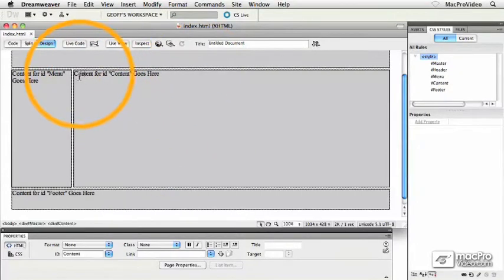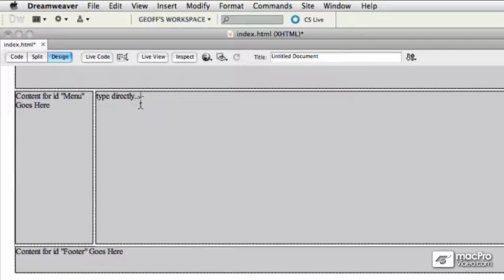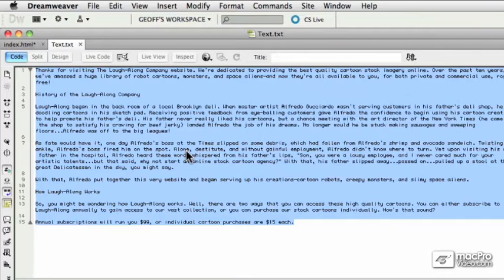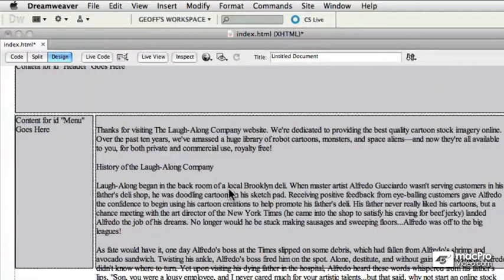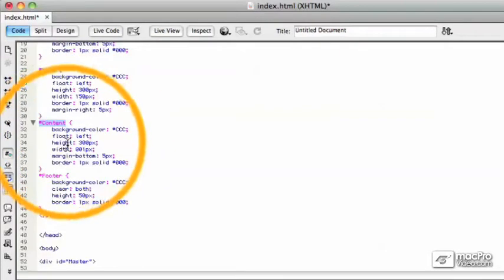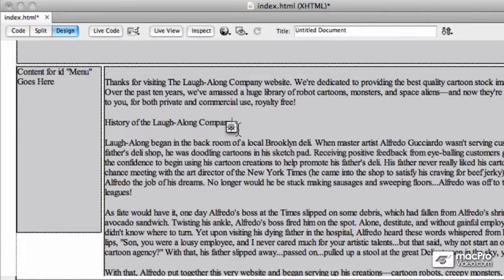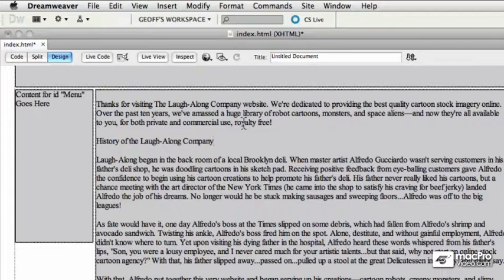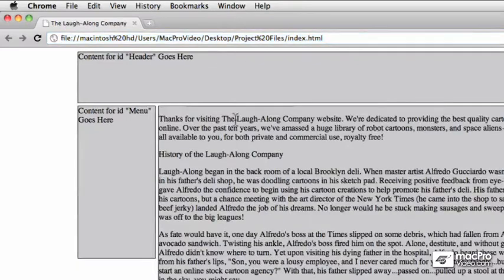Dreamweaver CS5 101: Core Dreamweaver CS5 - 32 Inserting Text Into the Layout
Dreamweaver CS5 101: Core Dreamweaver CS5 by Geoff Blake
Video 32 of 69 for Dreamweaver CS5 101: Core Dreamweaver CS5

Whether youre building a simple web page or a complex site, Dreamweaver CS5 is the industry-leading web authoring tool that will help you get the job done.

In this tutorial, web design master Geoff Blake demystifies Dreamweaver CS5 by breaking down the basic principles of web design, and showing you how to get the most out of this powerful tool with concise, easy-to-follow instructions.

After mastering the Dreamweaver interface, youll learn to define and organize a site, create web page layouts, use CSS to add style and functionality to your site, work with HTML code, manage text, and work with images to create an engaging web presence. From there, youll explore advanced techniques like flowing text around images, working with online forms, and using hyperlinks and tables.

In his enthusiastic and fun loving way, Geoff Blake, delivers a comprehensive look at the vast array of web design tools in Dreamweaver CS5. So join Geoff and learn everything you need to know to begin designing awesome websites using Dreamweaver CS5!